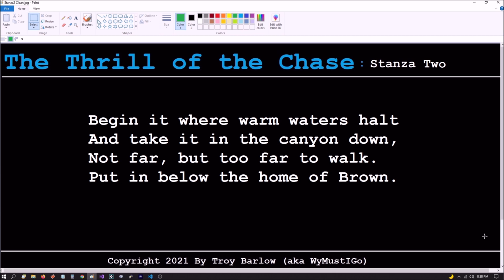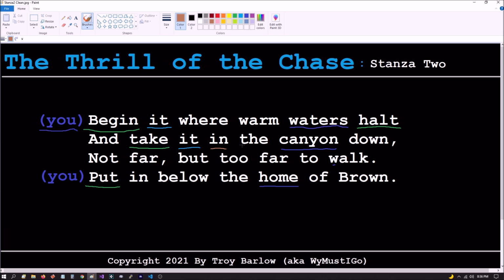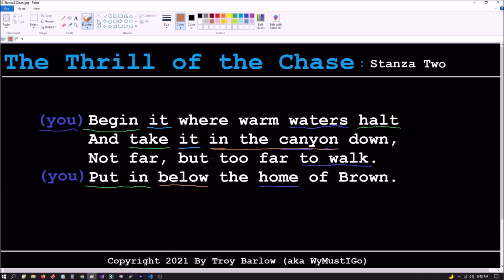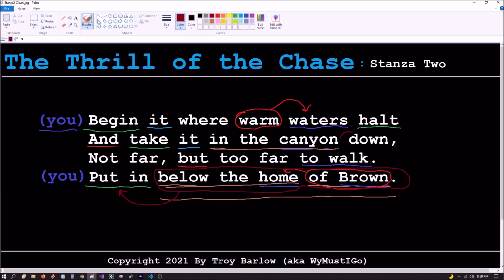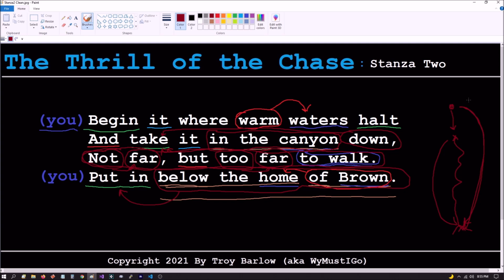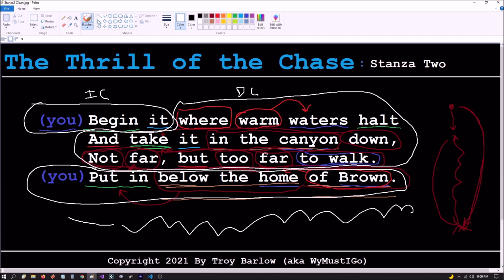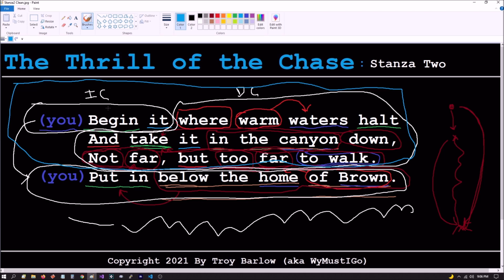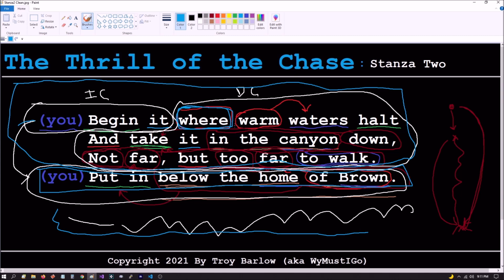Forrest Fenn's TTOTC Poem Analysis - Part 2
It contains important information that I will NOT cover in stanzas 2, 3, 4, 5, and 6.  I am going to assume you watched it first, if not you will miss the most important stuff!!

My English Grammar analysis of the second stanza in Forrest Fenn's poem from the Thrill of the Chase.  This is the series to watch if you are serious about knowing how and why the real solution works.  By the end of the series, you will have a very clear view of the big picture, and it will amaze you at exactly just how straight forward the poem is (now that you can read it as it was written with NO BIAS).   The END of this series is the last stanza, and once that is complete, it is time to hit the MAP now that we know EXACTLY where to BEGIN IT without any doubt.

PS: I was born and raised in NJ (on the east coast) and had many email exchanges with Forrest regarding the EAST.  I *am* the man from back east.